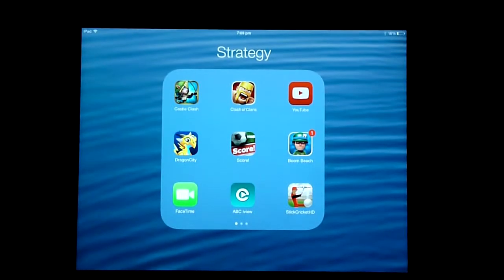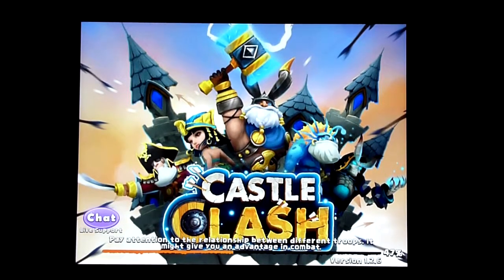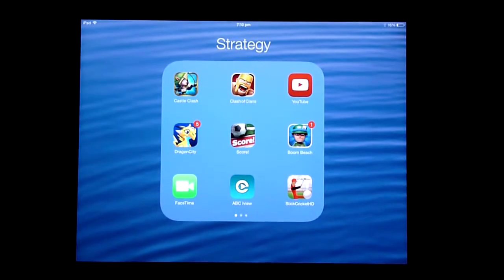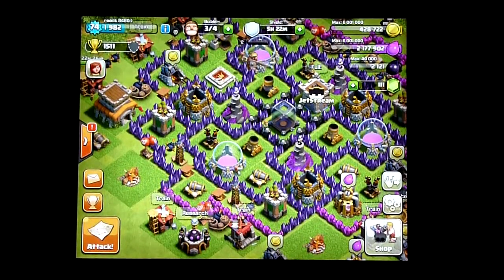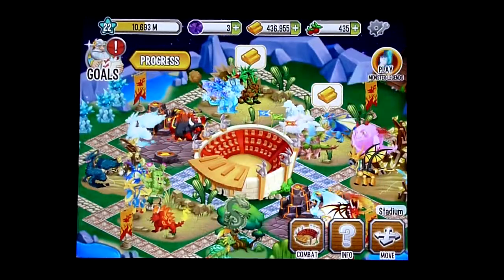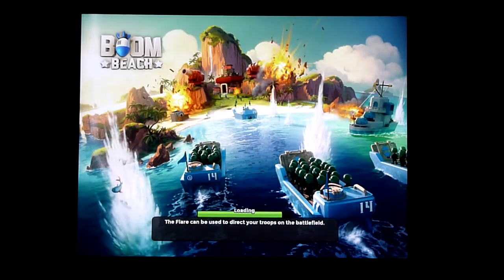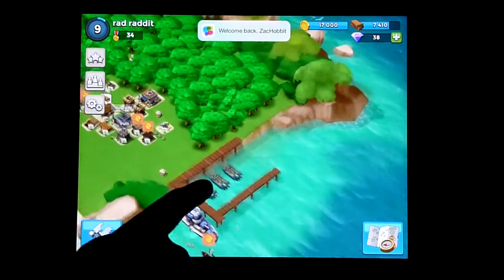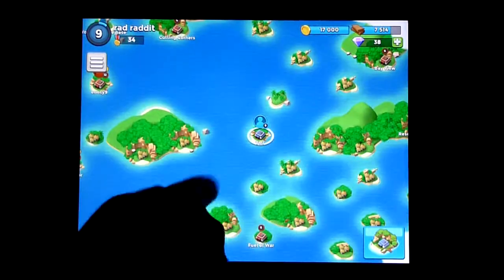Raddit's Reviews 001 - Top 4 iPad Games of 2014 (Feb)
1. Castle Clash
2. Clash of Clans
3. Dragon City
4. Boom Beach